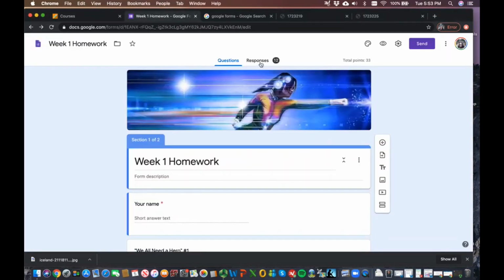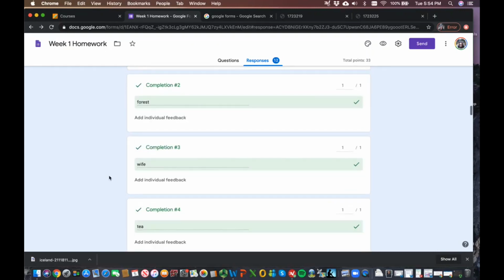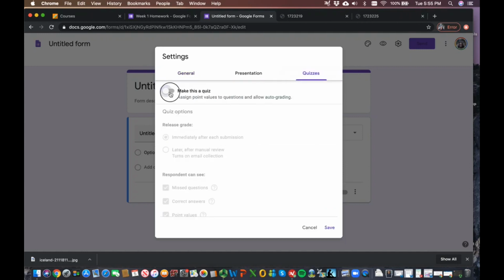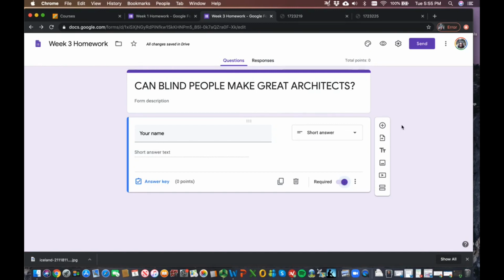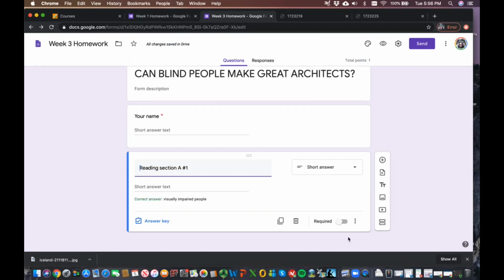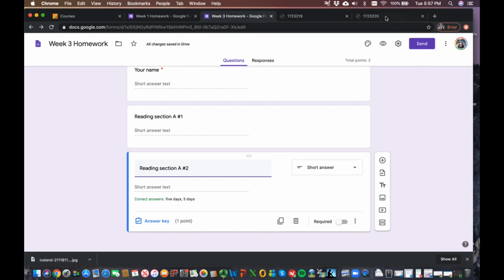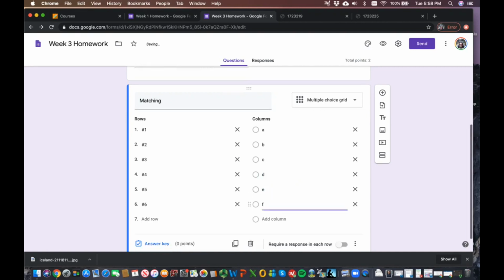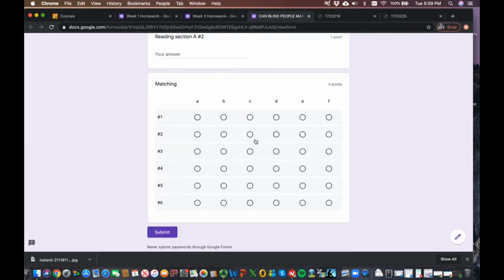Using Google Forms to Check Student Work and Performance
By Jennifer Lacano
For a written instructional on using Google Forms, click on this

For information about how to integrate a Google form into your Blackboard course, you can watch this video